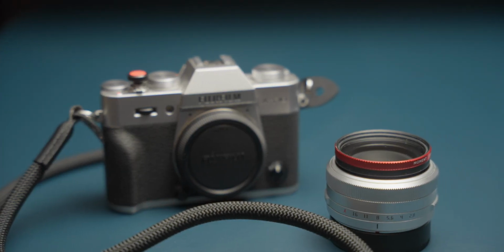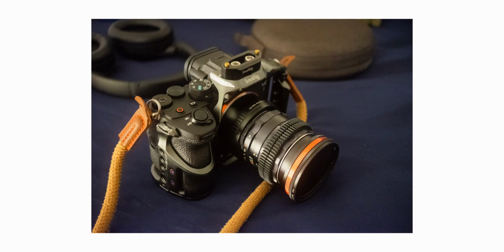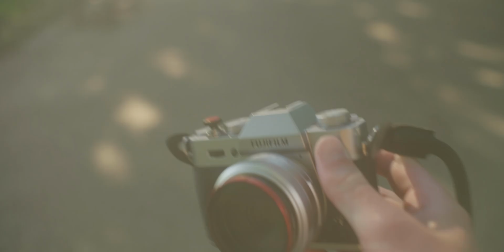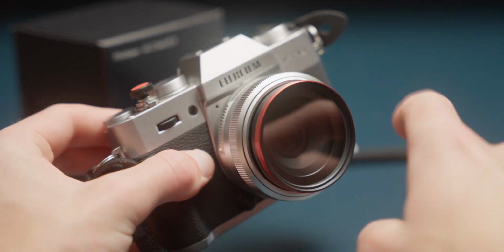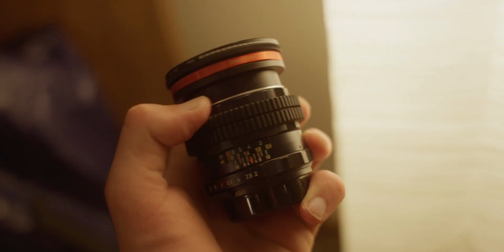My Favorite Focal Length.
I've gone through many lenses of different focal lengths, but the 40mm focal length has become my favorite. I love my 35mm prime, but sometimes it is just a little too wide. This TTArtisans 27mm f2.8 gives me a fast, cheap, and lightweight auto-focus lens that fits on my Fuji XT-10. This is the setup that kept me from buying an X100-style camera. I love using this setup as an everyday carry camera that can be easily carried anywhere.